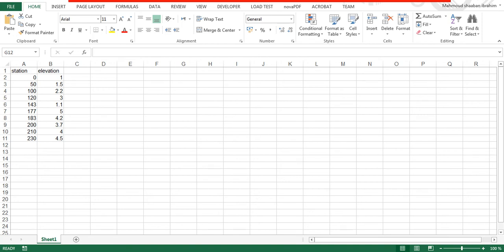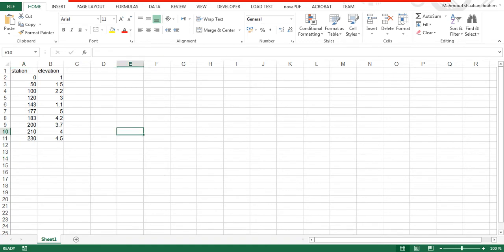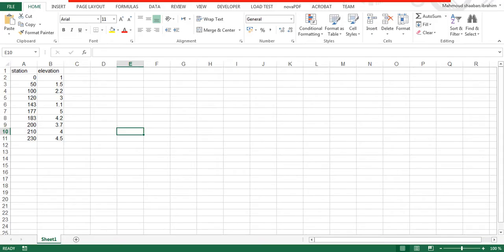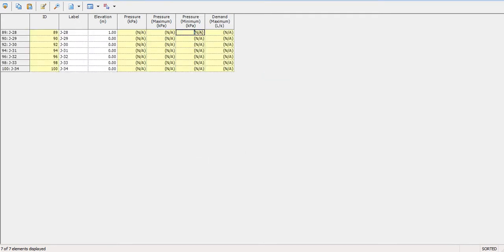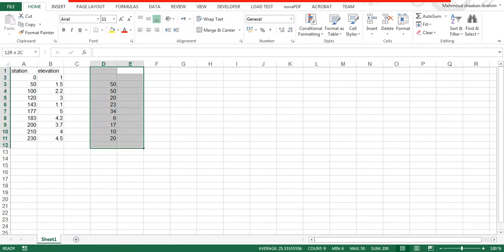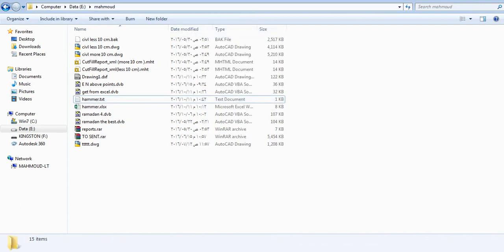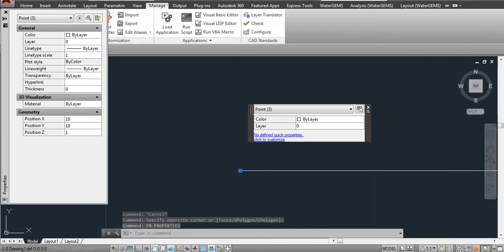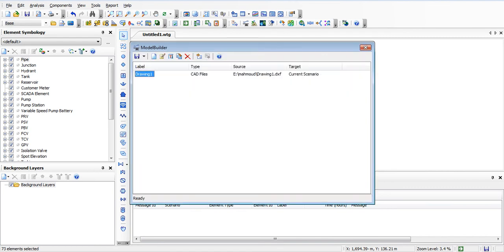Bentley watergems , hammer (how to draw a pipe line automatically from an excel sheet by cad vba)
if u have an excel sheet or a text for the stations of a pipe line with its elevations and you want to draw it automatically without doing it manually with no time whatever the length of the line was .

"there is a repeated point in dxf file cause there were points have been drawn before using the macro and i didn't delete it all before using the macro"